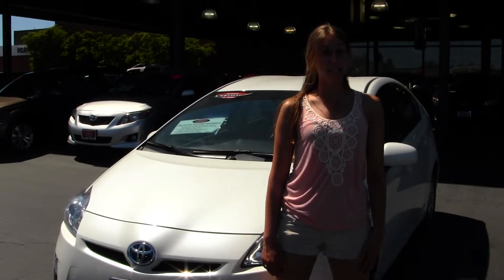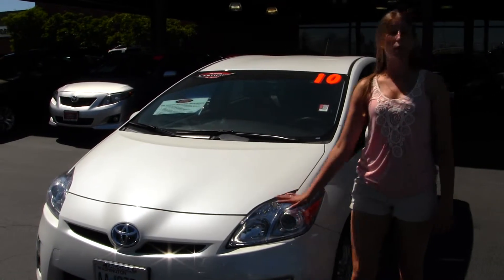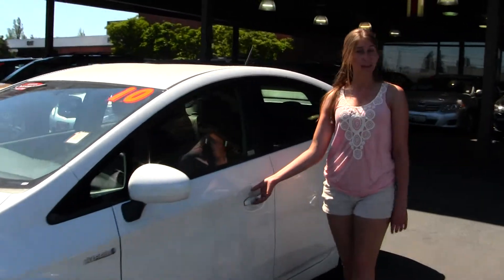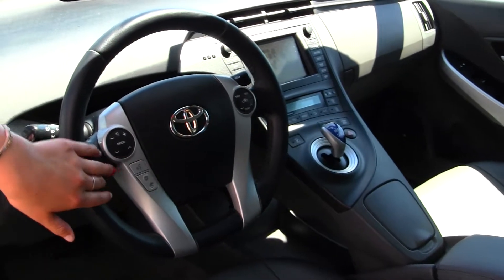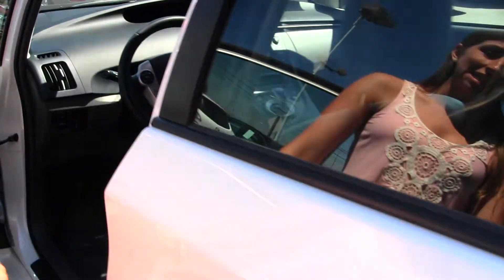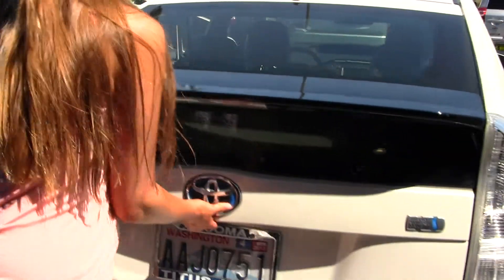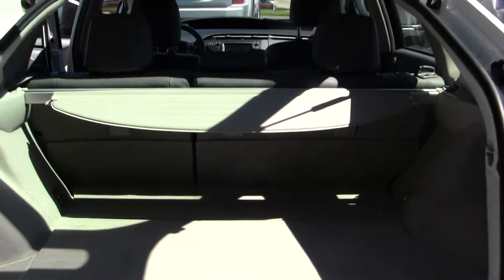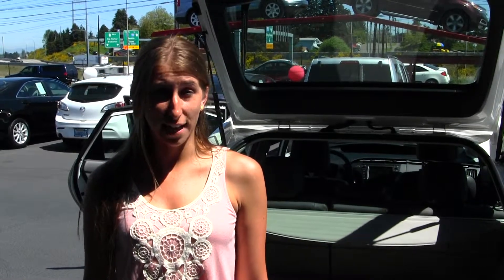Virtual Walk Around Tour of a 2010 Toyota Prius at Titus Will Toyota in Tacoma